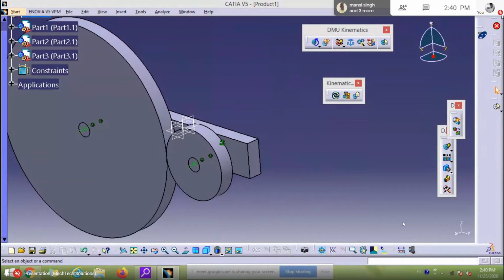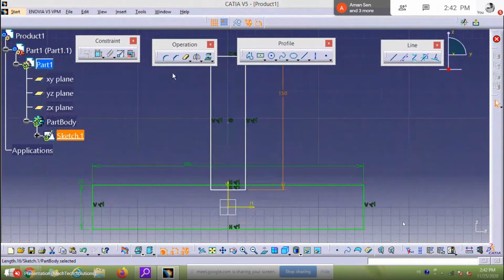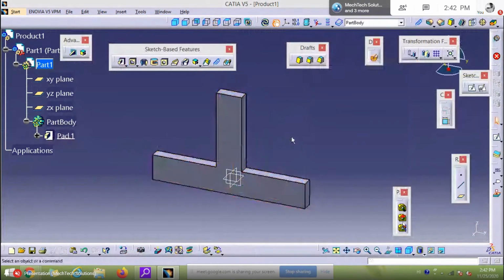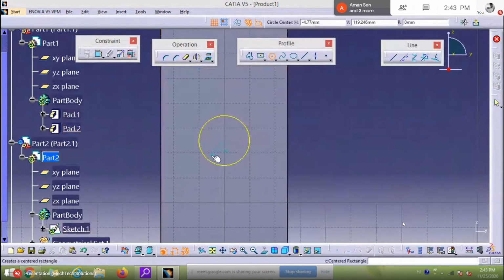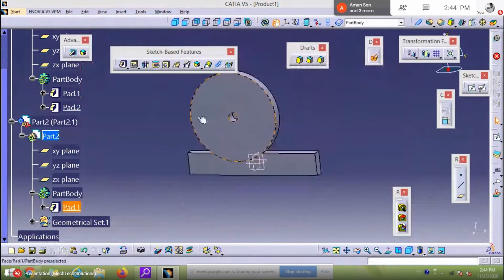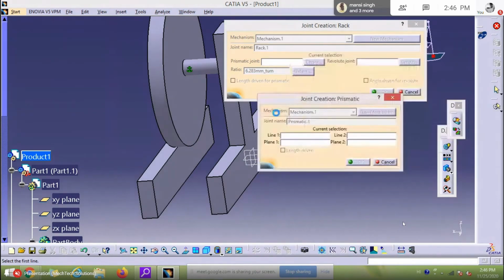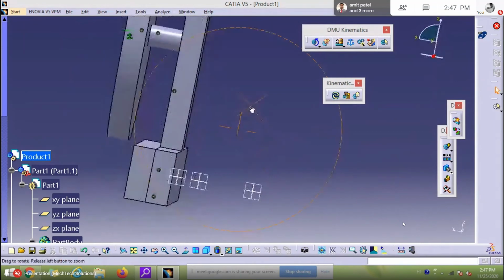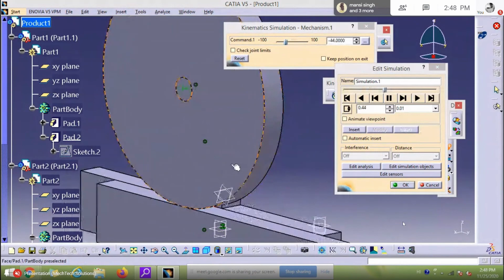DMU Kinematics Rack & Pinion Joint